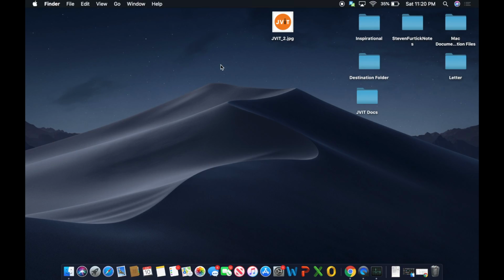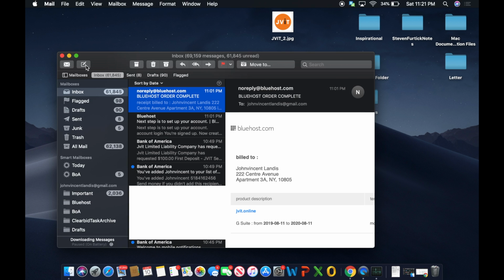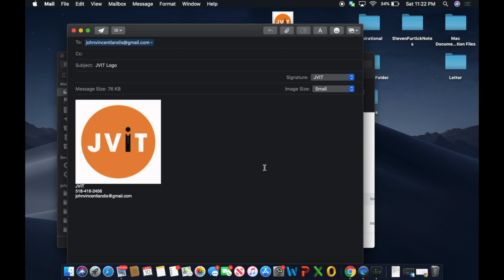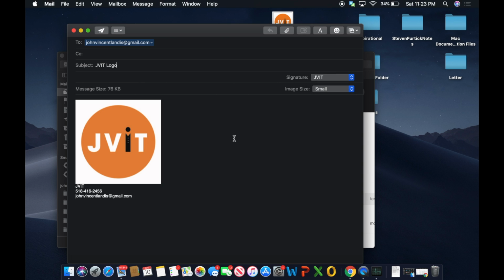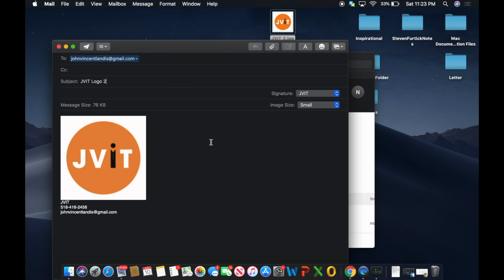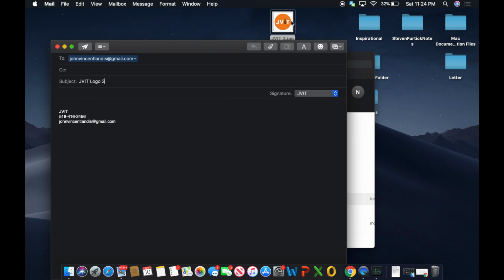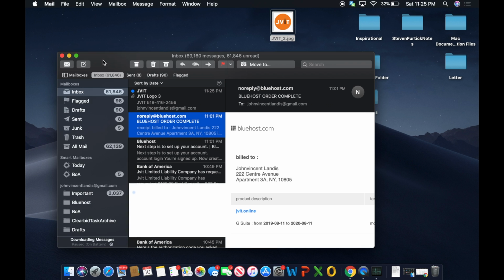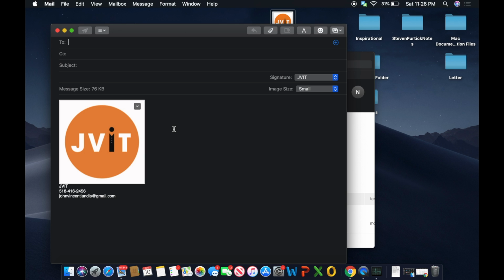Add attachments on a Mac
Good morning JVIT family! In this video we'll explore different ways to add attachments to an email, while using your Mac!

These methods can help you in terms of efficiently, style points, and the last tip may just help you avoid a compliance violation in your workplace :)

Enjoy the video, and your homework assignment is to leave a comment letting me know what you might like to see in a future video. The list is long, but you'll get on there ;)

- JV